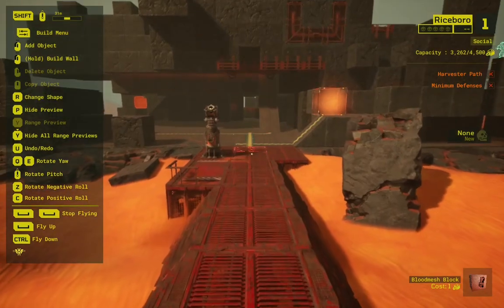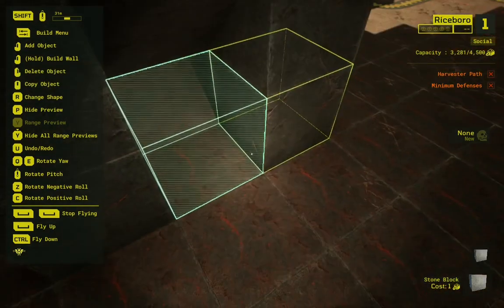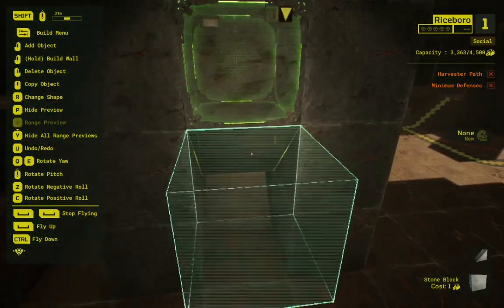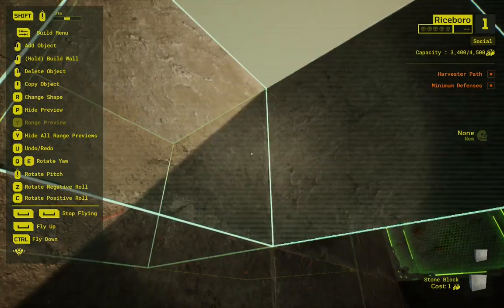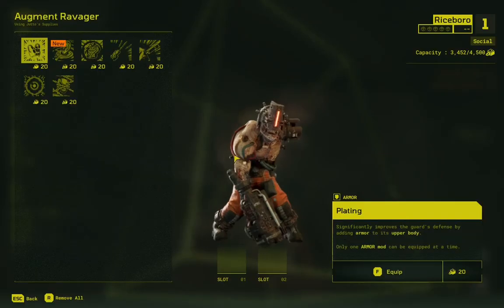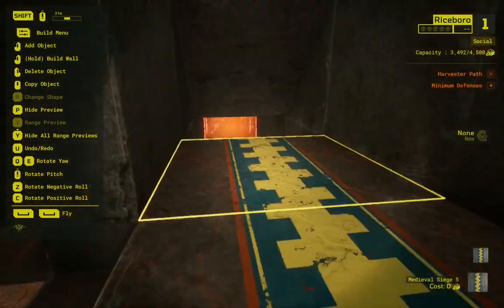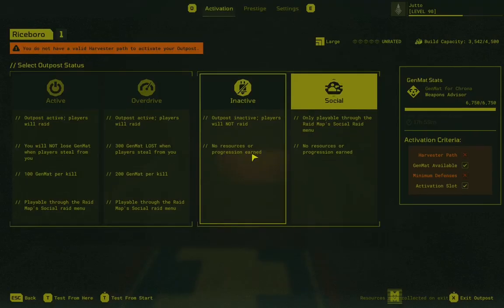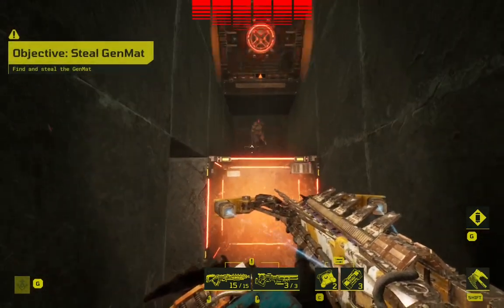Meet Your Maker - Build My Bases - Riceboro - DELEX GODLESS - Hidden Behind Bolt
Builder name: Jutto
Outpost name: Riceboro

Trap combo #1 - Hidden Behind Bolt (DELEX GODLESS)
Catch raiders off guard when they try to grab their bolts and get shot from behind.

Learn how to build deadly combo traps. We are building each from scratch so you can try yourself. I will also have this base on social in case you want to see it in-game.

My Builder Name: Jutto

Social Raid Outposts (Raid My Bases):
- Eagle Grove
- Fairwater
- Jenkinsburg
- Keyser
- Lindale
- Machiasport
- Neenah
- Willards

Social Build Outposts (Build My Bases):
- Ely
- Riceboro